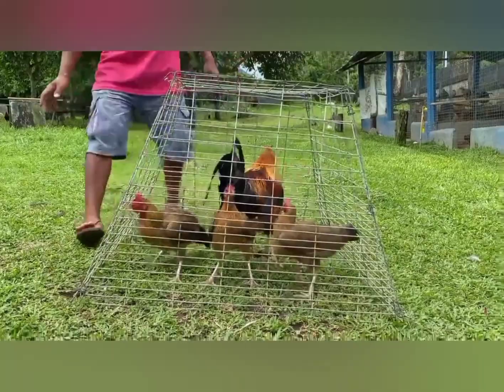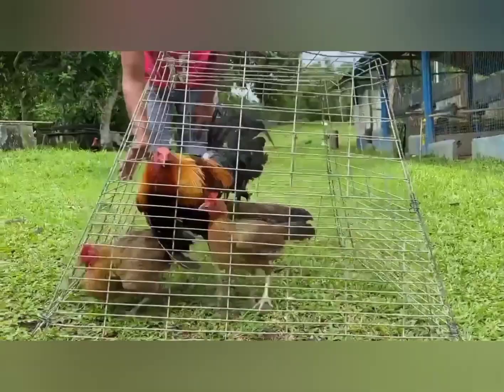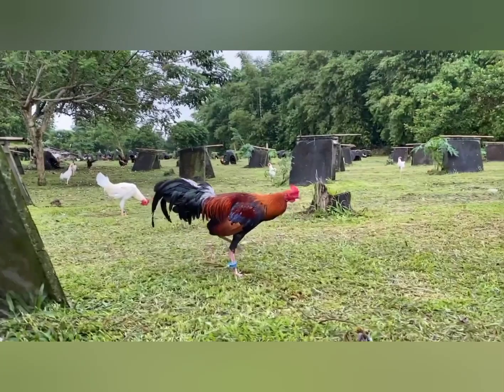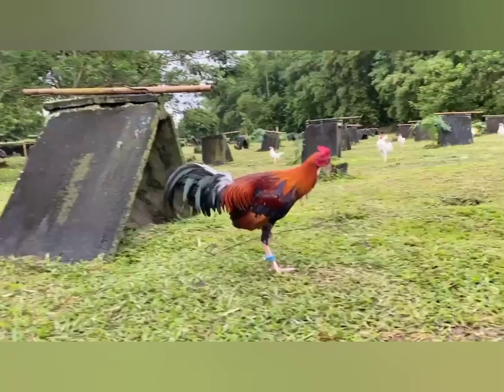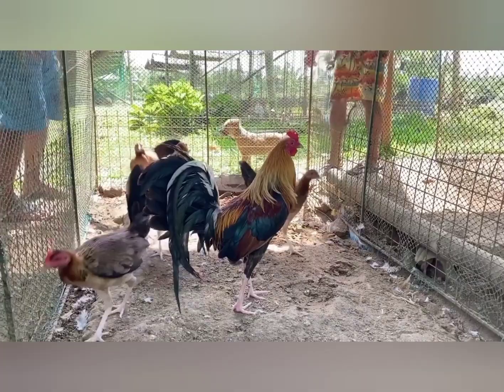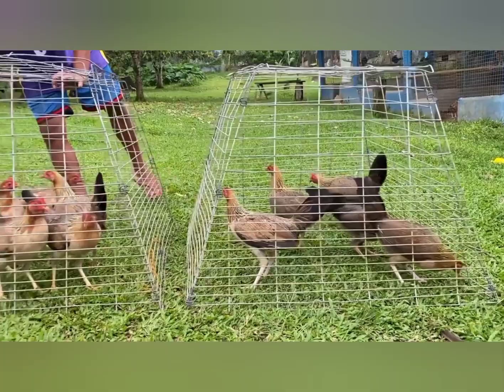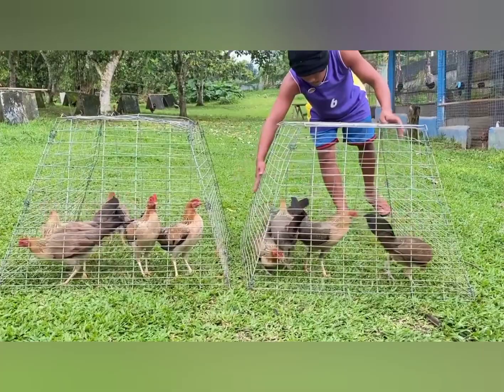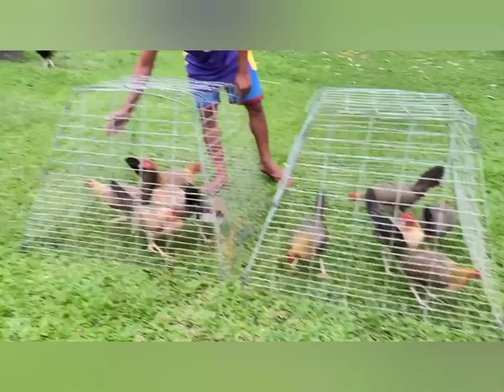George Foster Kelso-Mariano uvas marquez lim gamefarm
George Foster Kelso. Roundhead the ring general, sabong, gamefowl,kelso,sweater,gull,banahaw
Related topic
gamefowl bloodlines
gamefowl luck calendar
gamefowl meaning
gamefowl vaccination program
gamefowl breeding chart
gamefowl station chart
gamefowl luck calendar 2021
gamefowl feeding guide
gamefowl age chart
Roundhead the ring general
gamefowl accessories
gamefowl anatomy
gamefowl apparel
gamefowl accessories for sale philippines
starting a gamefowl farm
pointing a gamefowl
whats a gamefowl
what is a gamefowl rooster
gamefowl breeding program
gamefowl bloodlines charts
gamefowl bloodlines list
gamefowl breeding guide
gamefowl breeders in the philippines
gamefowl b complex
b&b gamefowl farm
b12 gamefowl keep
b50 for gamefowl
b15 for gamefowl
b12 for gamefowl
gamefowl conditioning
gamefowl calendar 2021
gamefowl conditioning guide
gamefowl color chart
gamefowl chicken
gamefowl cage
gamefowl conditioning tips
gamefowl calendar
triple c gamefowl
gamefowl diseases
gamefowl diseases medication guide
gamefowl droppings
gamefowl diseases and treatment
gamefowl dewormer
gamefowl droppings chart
gamefowl digital weighing scale
gamefowl derby
j&d gamefowl
gamefowl expo 2021
gamefowl eggs for sale
gamefowl egg weight
gamefowl eye color
gamefowl eggs for sale philippines
gamefowl expo schedule
gamefowl equipment
e.h. hulsey gamefowl
e w law gamefowl
e.l. jonas gamefowl
gamefowl feeds
gamefowl farm
gamefowl feeding program
gamefowl fighting style
gamefowl feed mix
gamefowl for sale
gamefowl farm design
f.b. mcguinness gamefowl products
gamefowl genetics
gamefowl genetics pdf
gamefowl gloves
gamefowl growth chart
gamefowl gamefarm
gamefowl gaffs
gamefowl gaff makers
triple g gamefowl farm
g&g gamefowl farm
g&g gamefowl
g&p gamefowl
gamefowl hen
gamefowl history
gamefowl hens with spurs
gamefowl history bloodlines
gamefowl hen bloodlines
gamefowl hatch bloodlines
gamefowl health and management guide
m&h gamefowl farm
gamefowl in tagalog
gamefowl industry in the philippines
gamefowl in the philippines
gamefowl images
gamefowl inbreeding
gamefowl injectables
gamefowl incubator
gamefowl in spanish
gamefowl jewelry
gamefowl jackets
gamefowl journal
gamefowl jump pens
gamefowl japanese
gamefowl jumper
jimmy east gamefowl
jap gamefowl
diamond j gamefowl farm
flying j gamefowl farm
j&r gamefowl farm
j roc gamefowl farm
j.f. vance gamefowl
j and k gamefowl
j.e.j gamefowl
gamefowl keep
gamefowl knives
gamefowl knife
gamefowl keeps for gaff
gamefowl knives for sale
gamefowl keep videos
gamefowl knife box
gamefowl keep stalls
vitamin k gamefowl
gamefowl logo
gamefowl leg color chart
gamefowl logo design
gamefowl lunar calendar
gamefowl lifespan
gamefowl leg bands
l&l gamefowl farm
circle l gamefowl farm
l spec for gamefowl
l carnitine for gamefowl
gamefowl markings
gamefowl medicine
gamefowl molting
gamefowl medication guide
gamefowl magazine
gamefowl maintenance feed
gamefowl molting tips
super m gamefarm
gamefowl near me
gamefowl network
gamefowl necklace
gamefowl nutrition
gamefowl names
gamefowl not eating
gamefowl news
gamefowl nest boxes
gamefowl on craigslist
gamefowl oklahoma
gamefowl on facebook
gamefowl origin
gamefowl on craigslist tennessee
gamefowl on youtube
gamefowl on craigslist for sale
o'connell albany gamefowl
gamefowl philippines
gamefowl pens
gamefowl products
gamefowl pool meaning
gamefowl pointing
gamefowl pens for sale
gamefowl pen design
gamefowl pointing droppings
gamefowl quotes
gamefowl quail
quality gamefowl
quality gamefowl for sale
quill gamefowl
quail game fowl hatching eggs
quiet gamefowl
gamefowl breeder quotes
gamefowl rooster
gamefowl range area
gamefowl rooster tattoo
gamefowl record keeping book
gamefowl roosters for sale
gamefowl round pens
gamefowl rooster supplies
r&r gamefowl
r a thomas gamefowl
gamefowl supplies
gamefowl shampoo
gamefowl supplements
gamefowl scratch pen
gamefowl sweater
gamefowl station
s&w gamefowl farm
s&s gamefowl farm
s bar s gamefowl
gamefowl teepee for sale
gamefowl training equipment
gamefowl tattoo
gamefowl tips
gamefowl terms
gamefowl training
gamefowl travel box
gamefowl teepees
gamefowl t shirts
triple t gamefowl farm
texas gamefowl t shirts
american gamefowl t-shirts
teepees for gamefowl
gamefowl uk
gamefowl unlimited
gamefowl usa
gamefowl coops
gamefowl up coop
uvl gamefowl products
united gamefowl breeders association
us gamefowl farms on facebook
gamefowl vitamins
gamefowl vaccine
gamefowl vitamins and supplements
gamefowl vaccination guide
gamefowl vaccine price philippines
gamefowl videos
gamefowl vaccination schedule
v-22 gamefowl
big v gamefowl feed
gamefowl wallpaper
gamefowl weighing scale
gamefowl wing band
gamefowl wing band maker
gamefowl wormer
gamefowl water cups
gamefowl wormer pills
gamefowl wax string
w.t greene gamefowl
gamefowl yards
gamefowl youtube
gamefowl yellow leg hatch
gamefowl yellow eyes
ylh gamefowl for sale
yakido gamefowl
yokohama gamefowl
youtube gamefowl fights